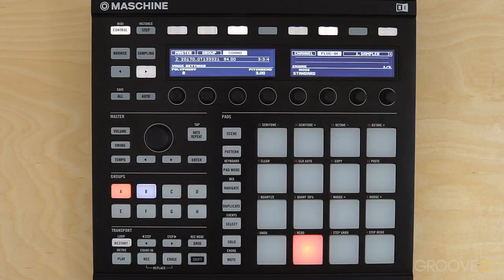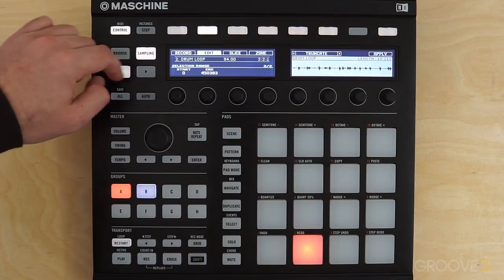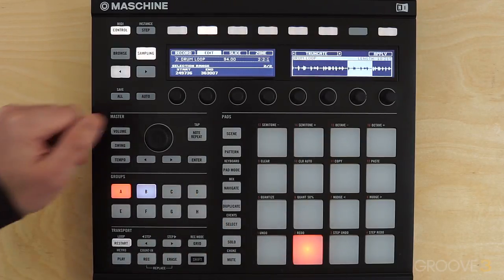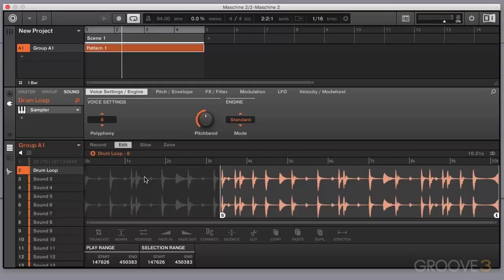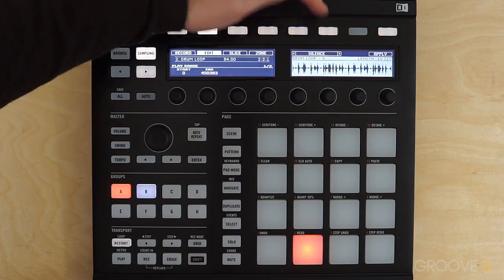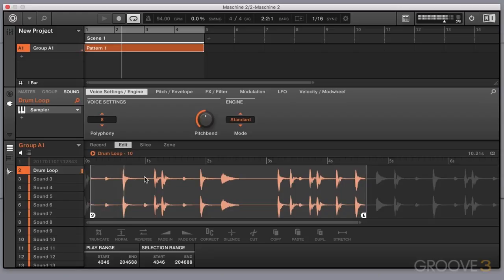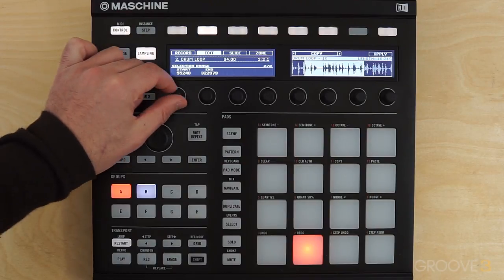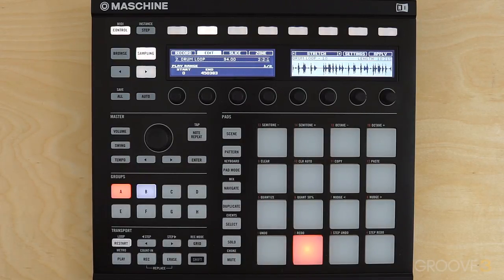Sample Editing (MASCHINE Know-How: Sampling)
MASCHINE also has its own suite of essential editing tools, and in this video Sami explains the function of each one and demonstrates some creative uses.